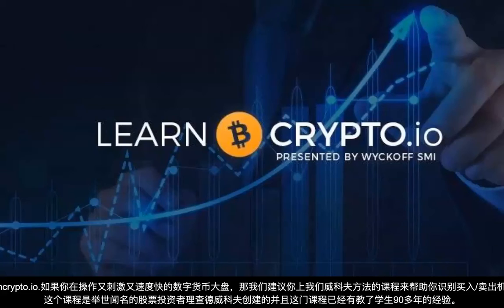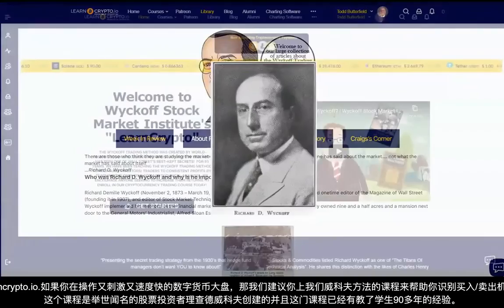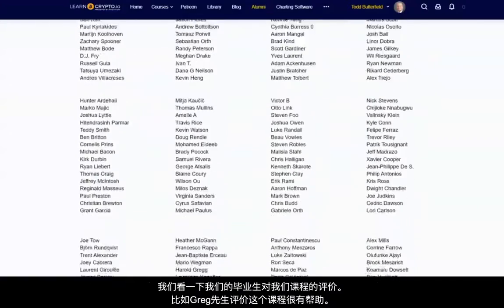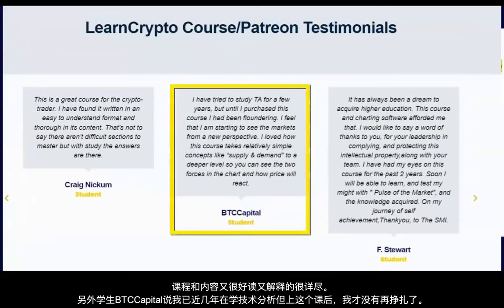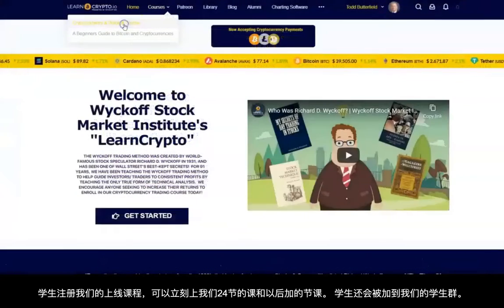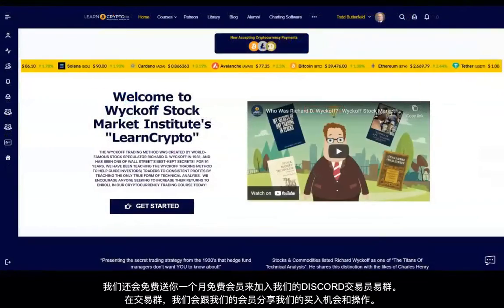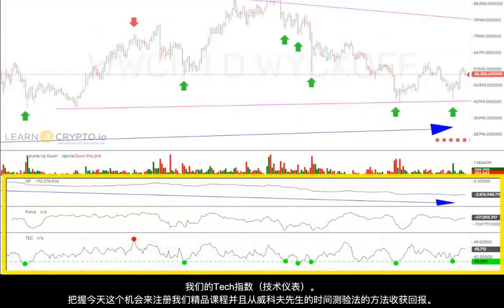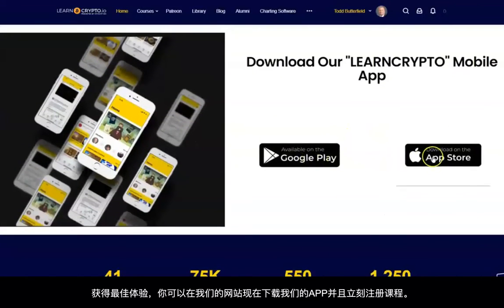LearnCrypto 课程视频